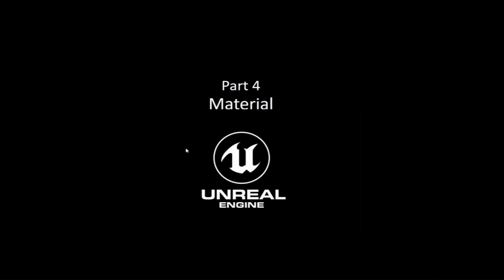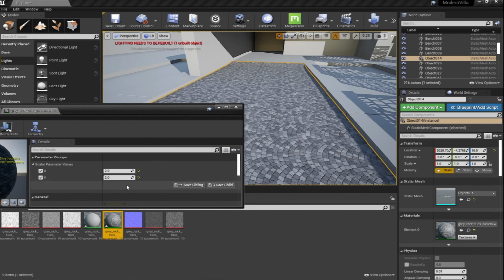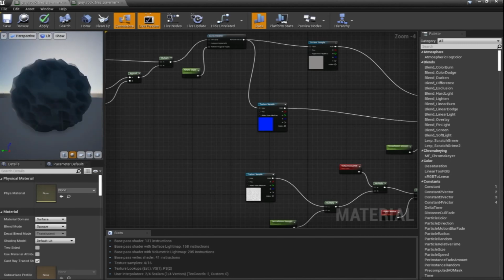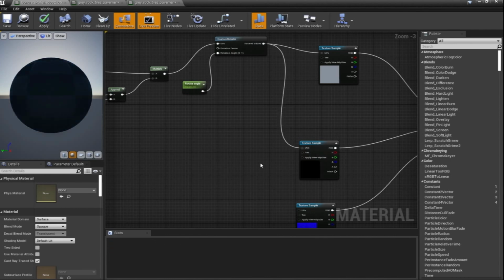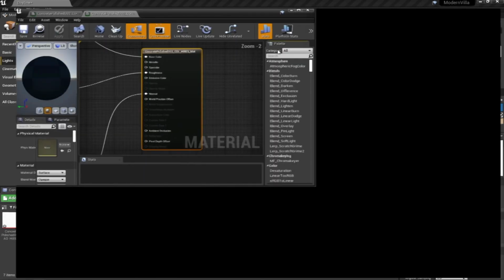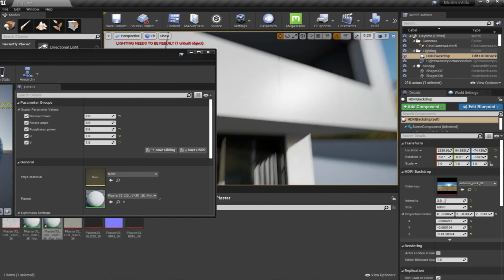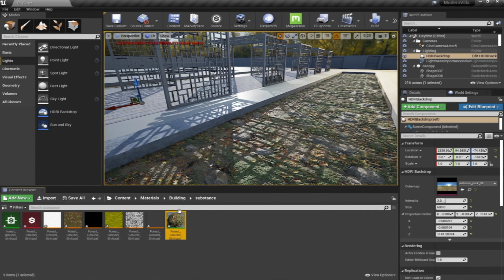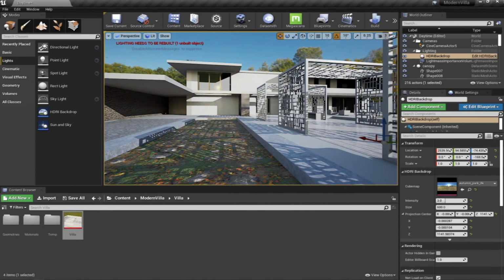Unreal Engine 4 Arch-viz Tutorial Course part 4-2 Displacement and Other Material nodes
In part 4-2 we will talk in details abut creating Materials Displacement from scratch and how to use tessellation and substance designer and Magascan bridge library .